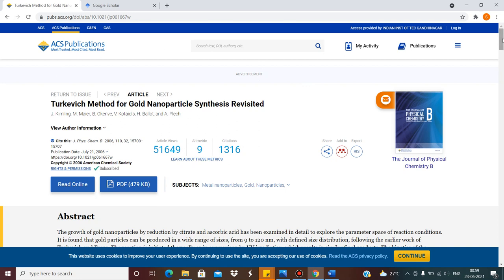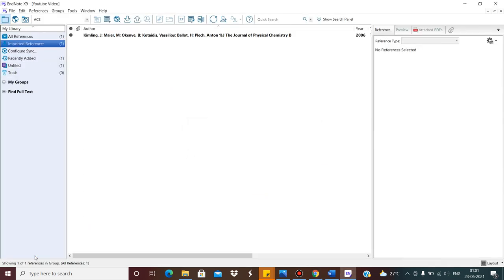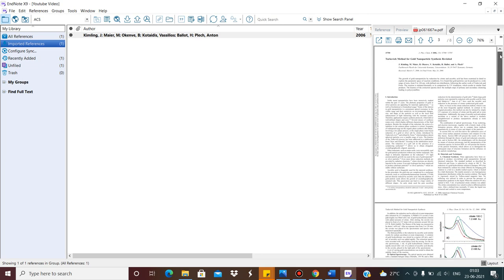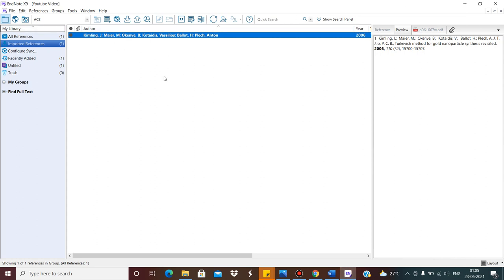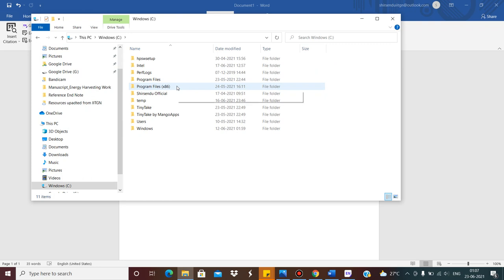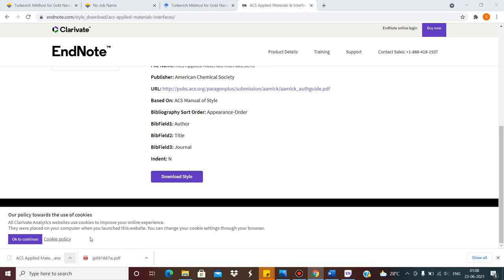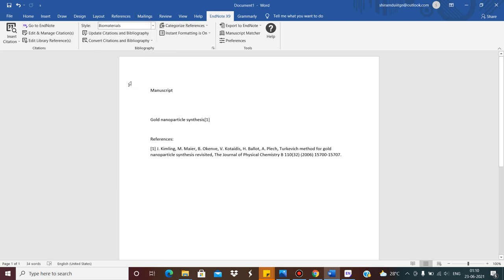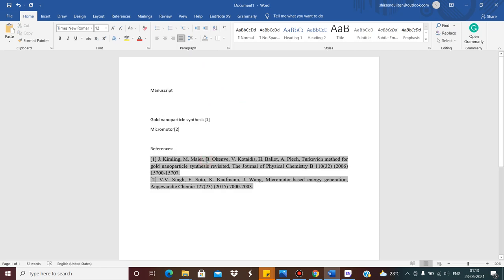Citation Series Fundamentals of End Note Lecture 2